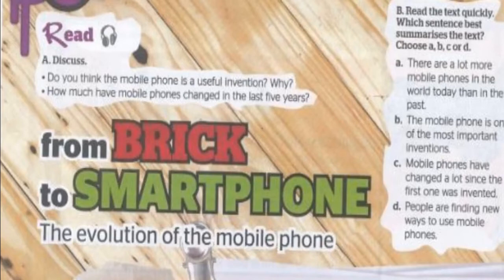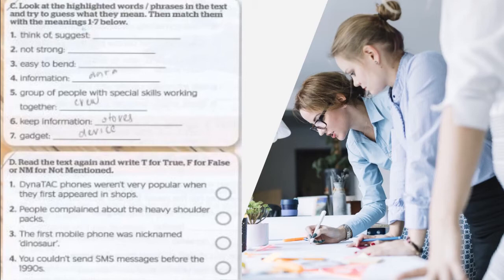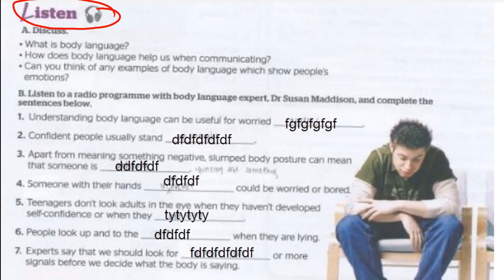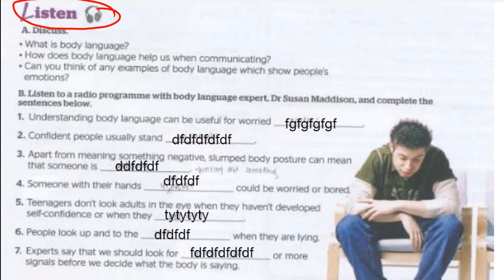UNIT 1 READING PAGE 14 Form 4